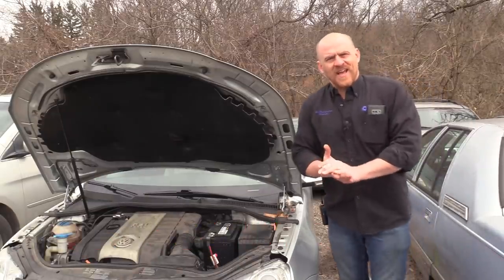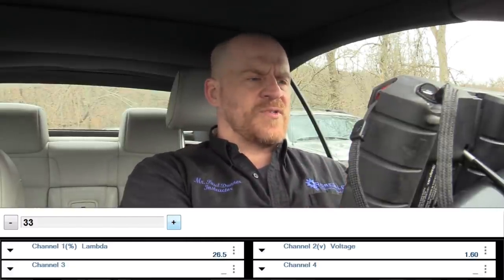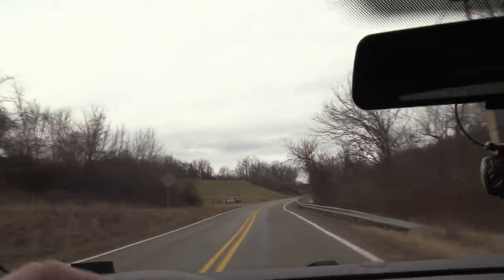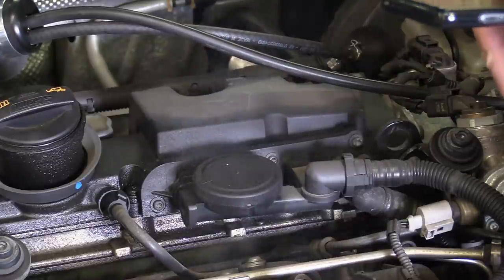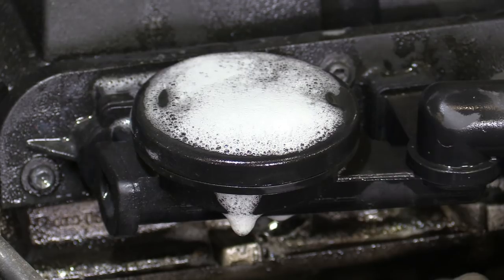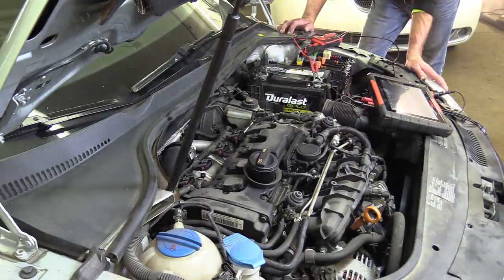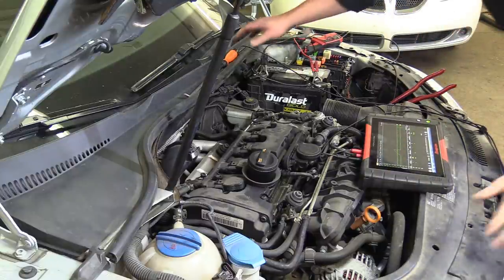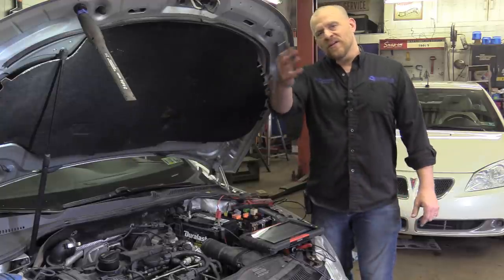Lean Condition and Misfire Troubleshooting - VW/AUDI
2008 VW 2.0 FSI Turbo (GDI system) with a misfire under load and intermittent high and low idle speed complaint. In this video I will show you how to read and interpret measured value blocks (MVB) 32 (LTFT) and 33 (STFT) as well as testing the ignition coils to determine if they are what is causing the misfire.
Trouble codes found in memory are: P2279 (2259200), P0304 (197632), P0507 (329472), P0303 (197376)